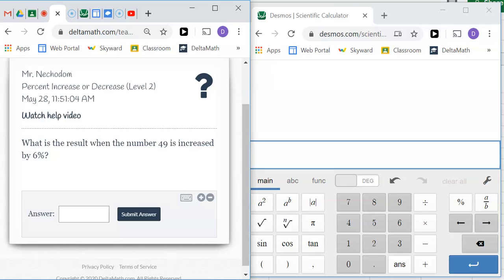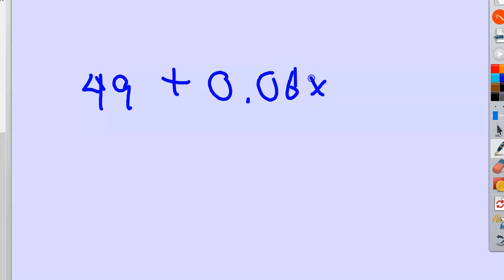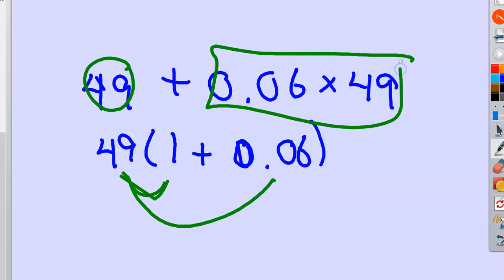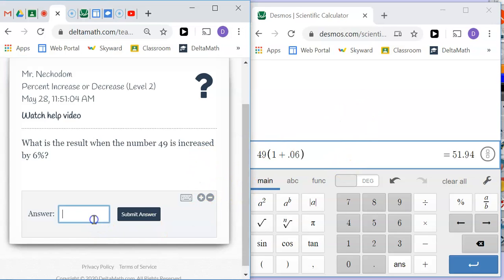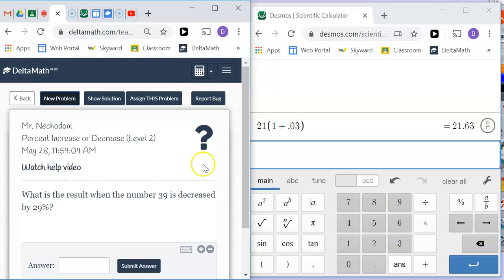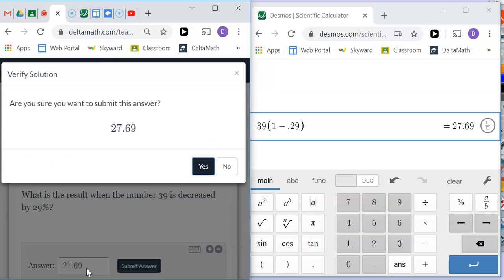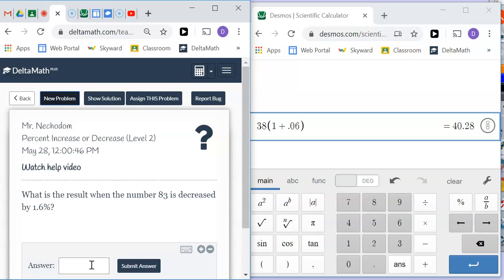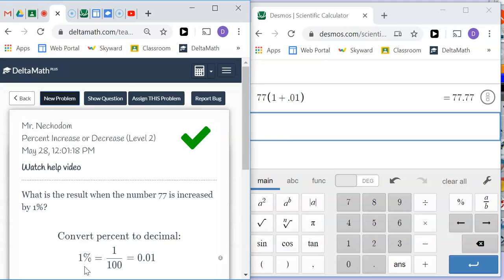More Percent increase and Decrease Using a Pattern